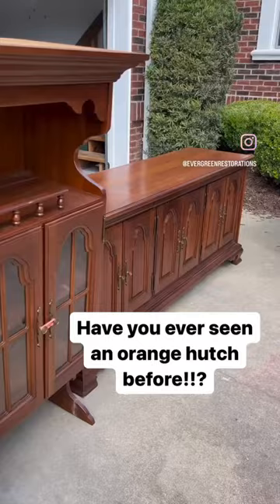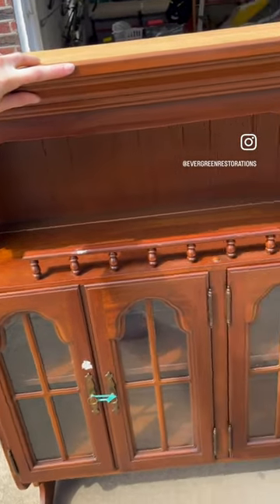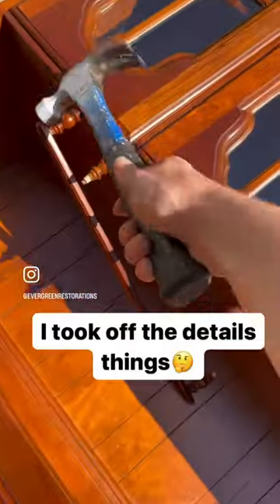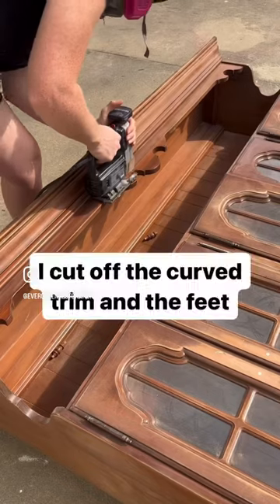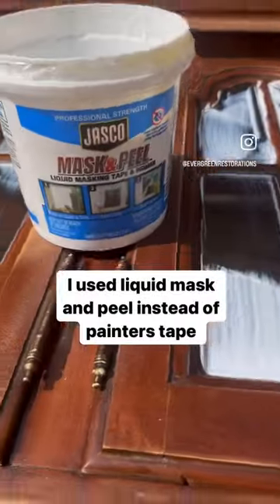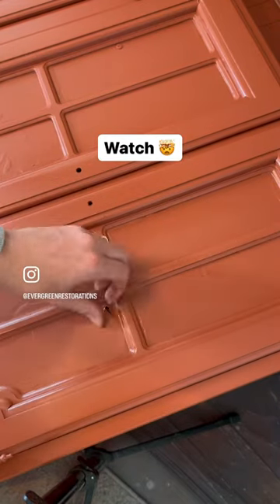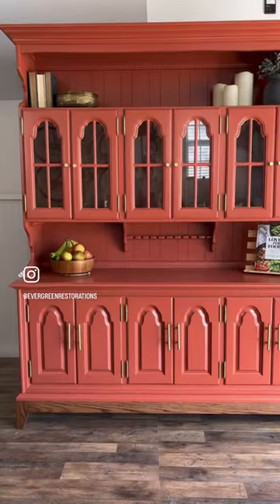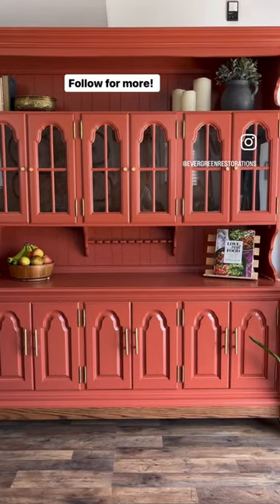Have you ever seen an ORANGE HUTCH before!?